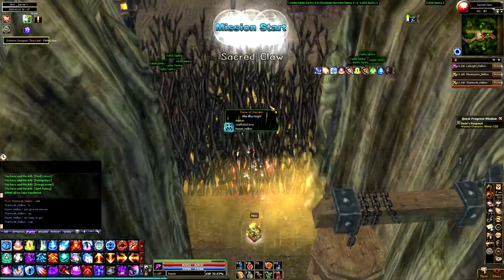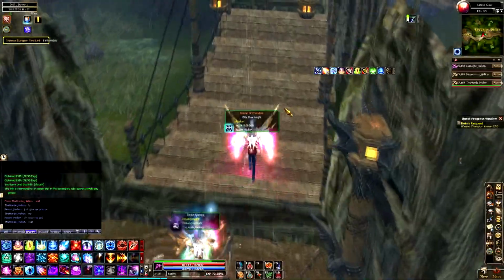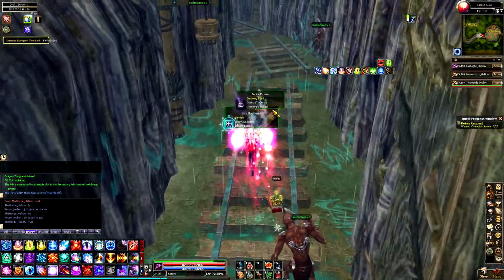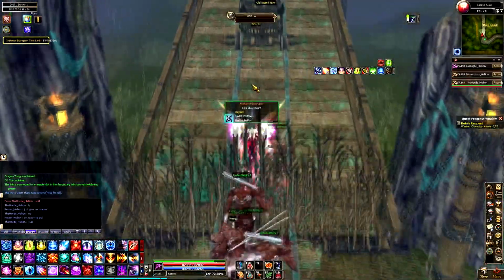Farming Dat Loot! - Forgotten Stash Farming Guide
How I've been farming Forgotten Stashes in Sacred Claw.